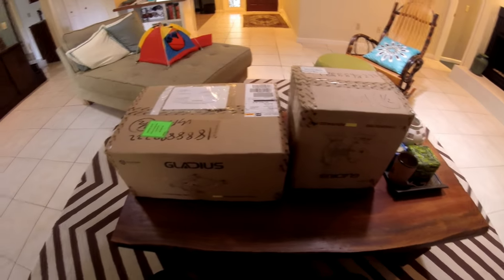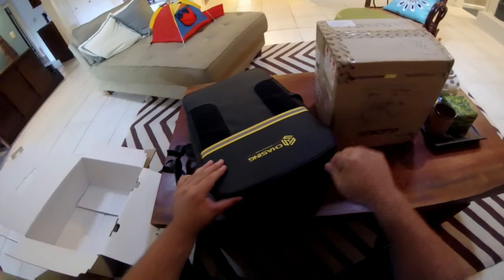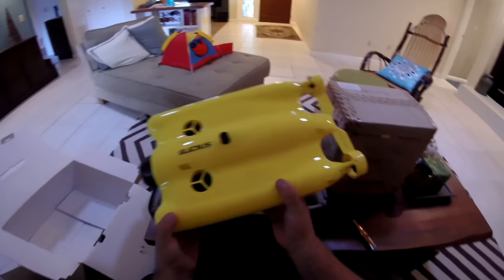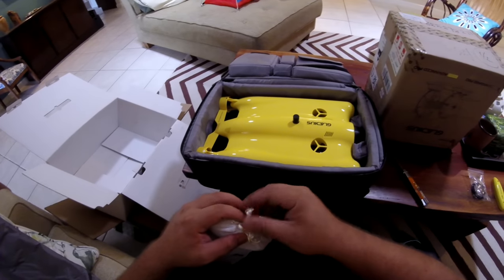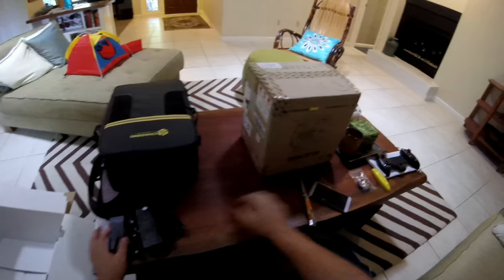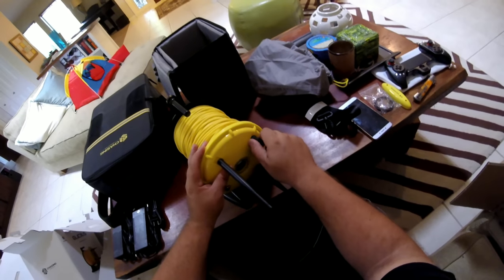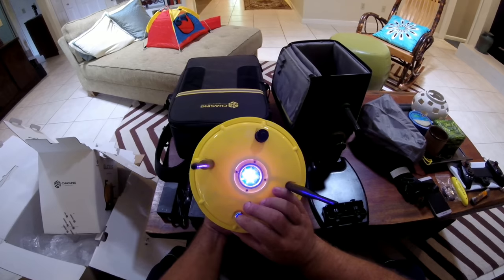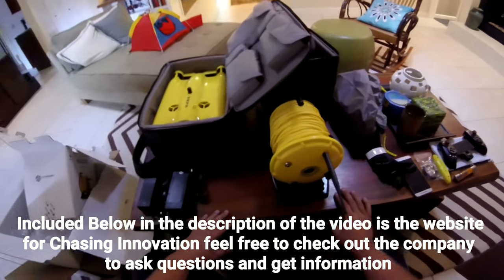Gladius Advanced Pro 4K Underwater ROV Unboxing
If you would like to visit the Chasing Innovation website here is the supplied link. If you are considering making a purchase you can do it from inside the website. they have a few different models available to fit your needs.

To give you guys an idea of what this could be used for I have compiled a smallest for you.

1) Perfect for bridge inspection for foundation and pillars

2) Excellent for Boardwalk and Dock inspection to find out if wood is rotting around the foundation

3) Perfect for people who are unable to get scuba-certified or do not have the lung capacity for deep diving or free diving and snorkeling

4) Excellent for commercial tours you can use this as a VIP purchase for people that cannot enjoy the family activity because of age, disability or some kind of ailment preventing them from partaking in the adventure. For a small price added to the tour package they would be able to go down with this and enjoy the entire dive with the family and partake in the adventure.

5) Sunken boat recovery is also another good use for this keeping an entire team of divers from having to go down to inspect connection points that will need to be made for lifting the object from under the water.

6) Large ship underwater inspection of the haul. This would be a perfect unit for this type of you speak cuz it has Acro so you can point straight up or down to view the underside of a boat carriage.

7) Sandbar Buoy inspection and deep water buoy inspection

8) lost item retrieval would also be another big one. let's say you drop your GoPro or any other expensive item and it sinks to the bottom this is a perfect platform to go down and have a look.

9) Night time crab and lobster cage bait trapping inspection. no need to pull the whole cage up just to find out it's empty send the Gladius down check the cage come back up

10) And let's not forget the most important one taking this out and just having some fun going through the coral reefs sunken ships cave diving and much much more 😉

These are just a few of the ideas I have come up with for use.

I want to give a big shout-out to Chasing Innovation for giving me this opportunity to review their product and stick around because we have many more videos coming so be sure to hit that subscribe button if you haven't already to stay up-to-date.

If you would like to join my Facebook page and share your thoughts opinions and videos here is the link